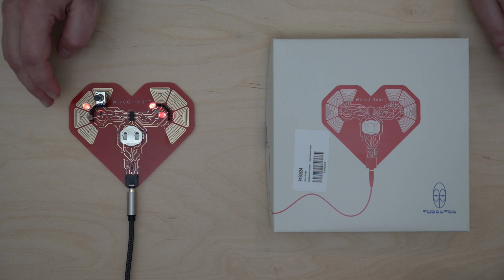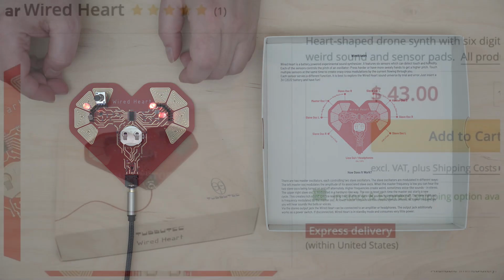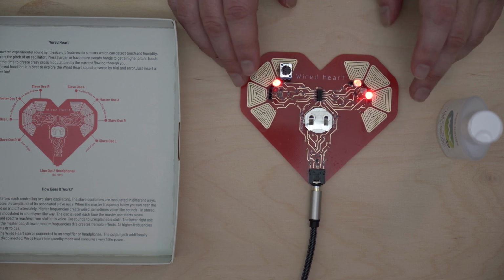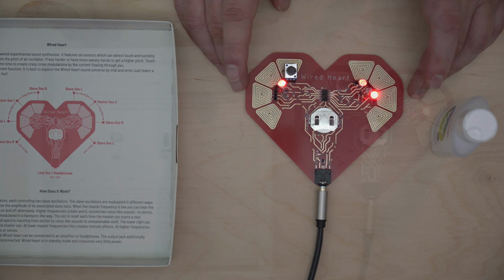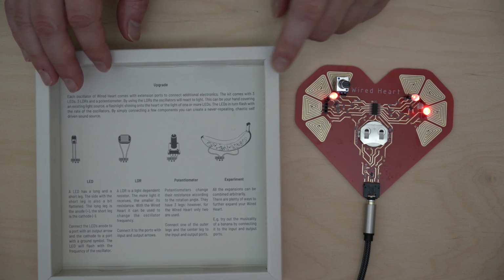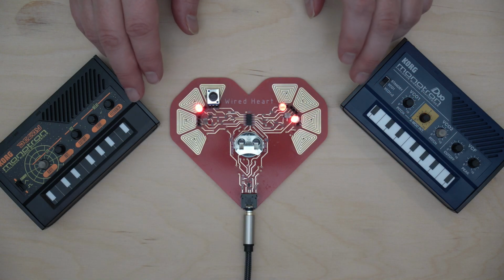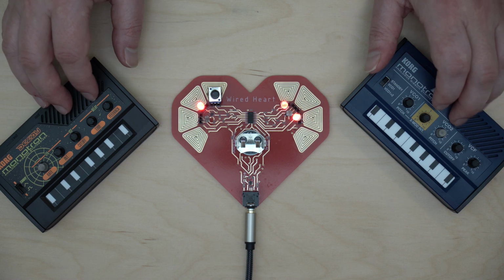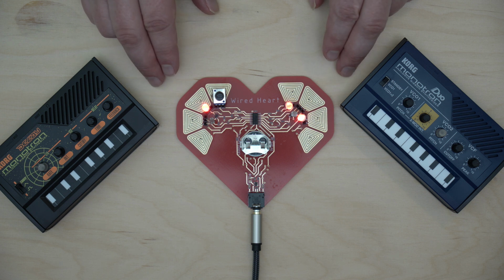Stereo synth for 40 bucks: a wired heart for scary drones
Be warned: the Wired Heart is not for everyone. It’s not a musical instrument that lets you play Xmas songs. It’s rather a special kind of drone synth that you may use for the score of your next horror movie or just as a rich stereo source for your next sampling session. But if you think this could also be a visually appealing gift, be careful and watch this video first! Otherwise, one day you might say or sing “Last Christmas I gave you my heart, but the very next day you gave it away …”

00:00 Intro
01:01 Specs
02:16 Extensions
03:09 Comparison
04:32 Demo: Without FX
05:25 With reverb (NTS-1)
07:20 With grains (lemondrop)